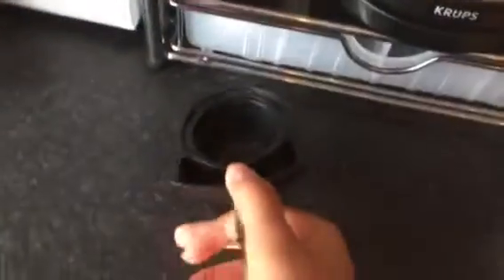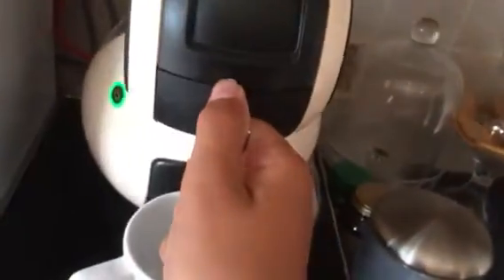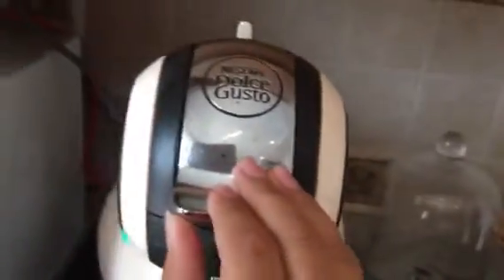How to make a Latte macchiato